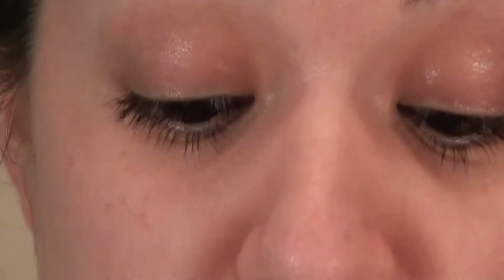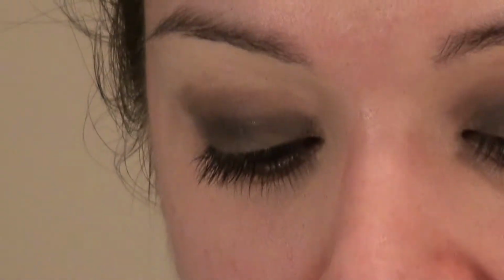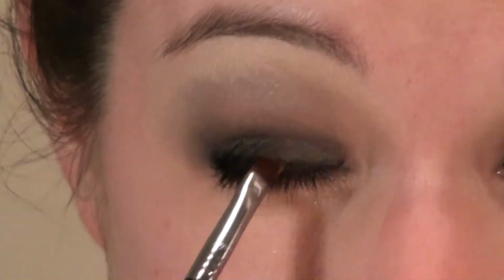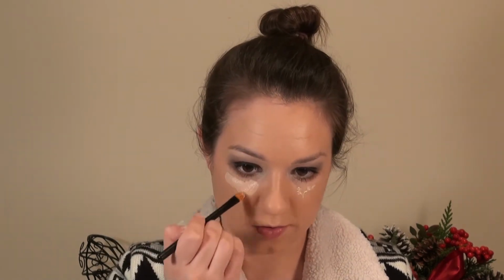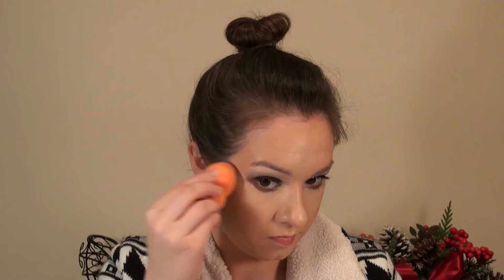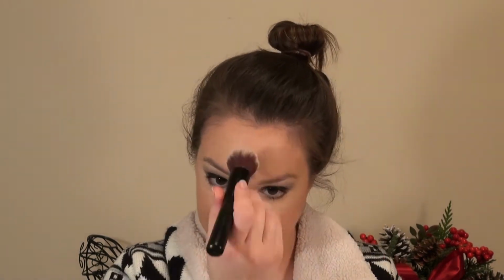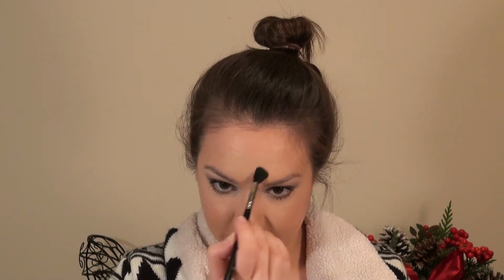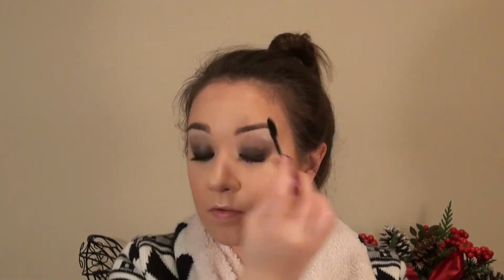Date Night Makeup Look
Headed out for a first date or you 10th? Whether you want to make a great first impression or are just headed out to the bar with friends-- this look will accentuate your eyes and lips while giving you a flawless complexion. It's polished enough to wear day or night.

Makeup used:
Benefit Pore-fessional Makeup Primer
IT Cosmetics Bye Bye Under Eye (Neutral Medium)
Maybelline Fit Me Foundation (coconut)
Seraphine Botanicals Cream Blush (pure guava)
Laura Mercier Setting Powder
City Color Blush (fresh melon)
Elf Illuminating Pallette
Maybelline The Nudes Eyeshadow Palette
NYX Cosmetics Eyeshadow (HS44 Bling)
Bare Minerals Loose Eyeshadow (Rockstar)
IT Cosmetics Gel Eyeliner (waterproof)
Benefit Gimme Brow Tinted Gel (#3)
Maybelline Falsies Volume Express Mascara
Too Faced Better Than Sex Mascara
Ciate London Liquid Velvet Lipstick (pin-up)